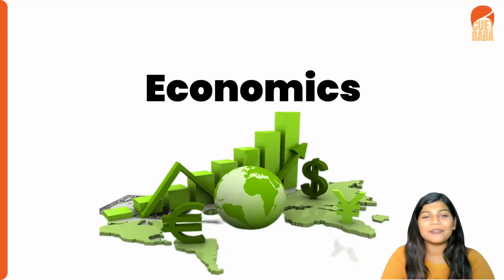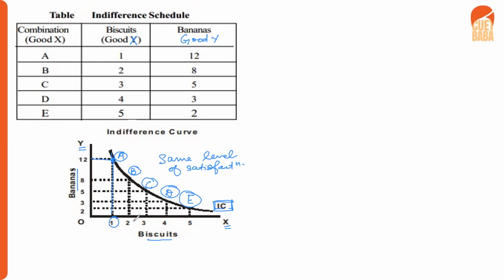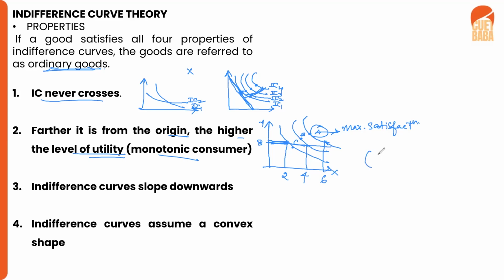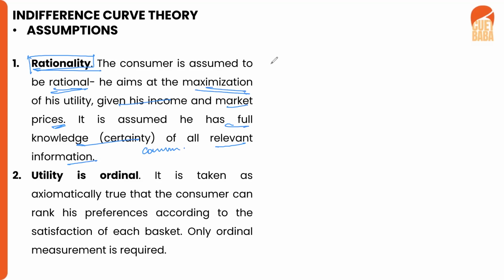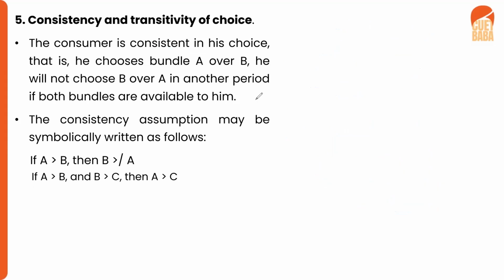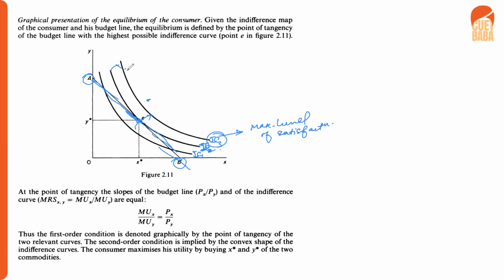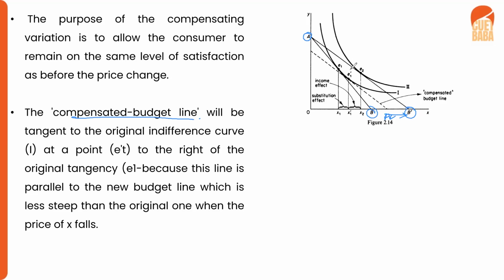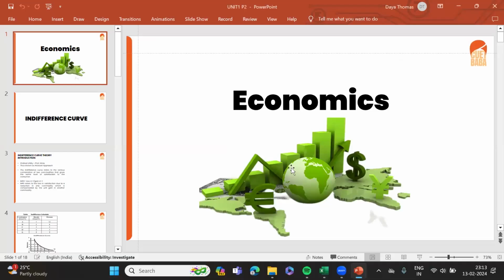Lesson 02 I CUET PG Economics I COQP10 I India's No.1 CUET PG Coaching I CUET PG Online Coaching